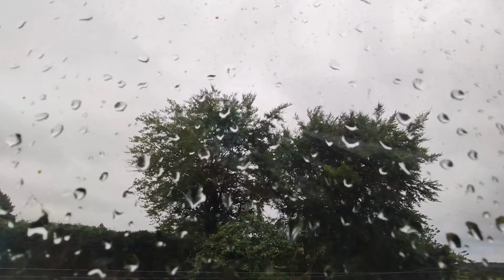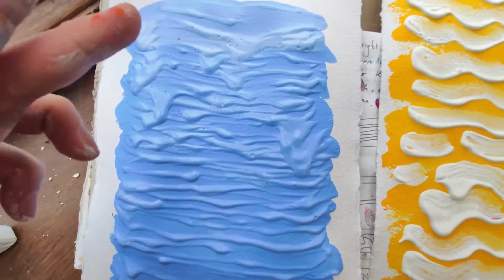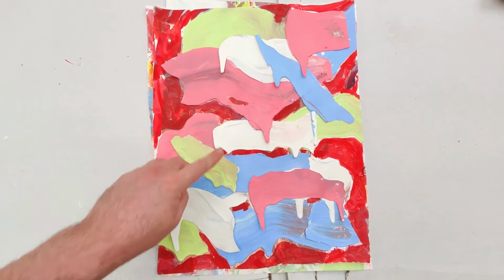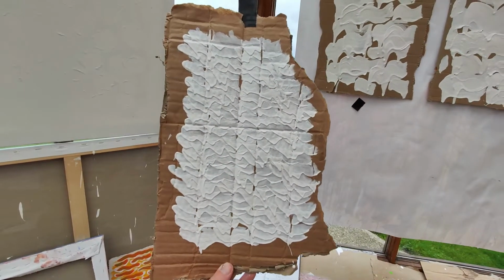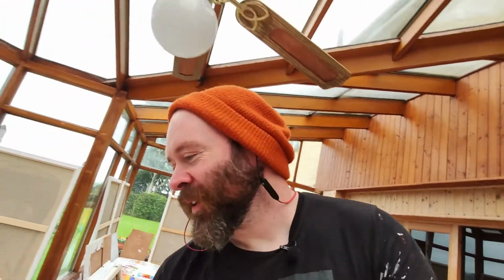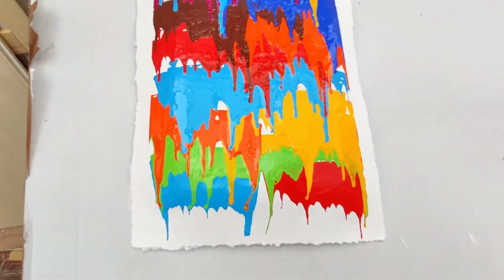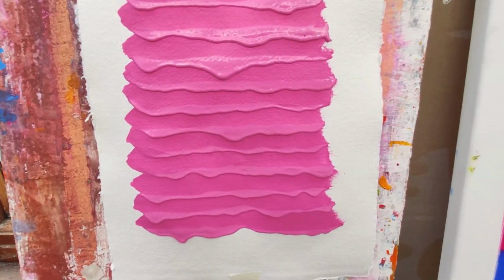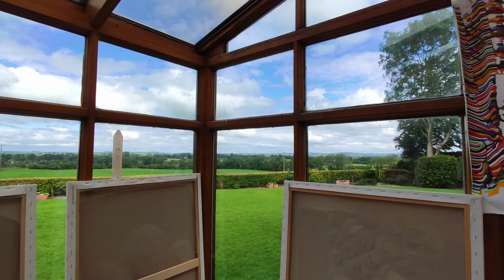Week 27 - Finding the Indies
Working out a few details around the theme of overlap and also discovering new materials for future development